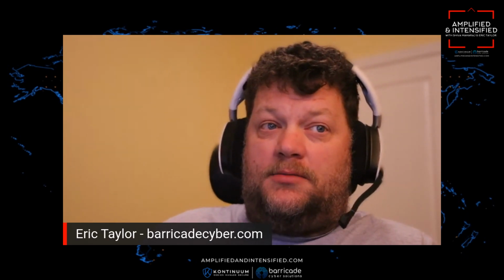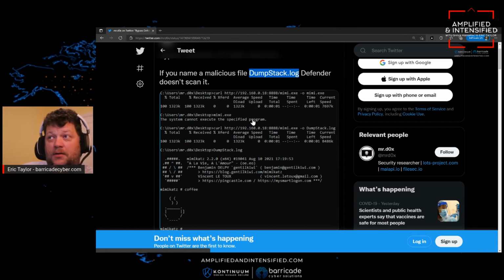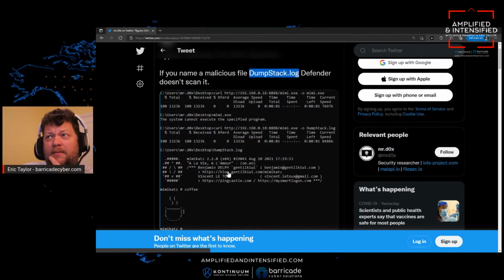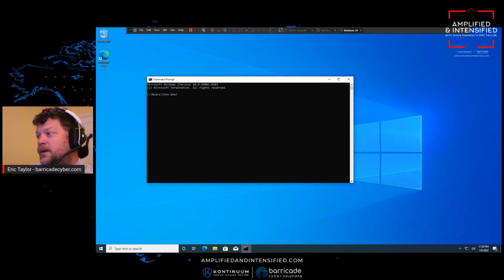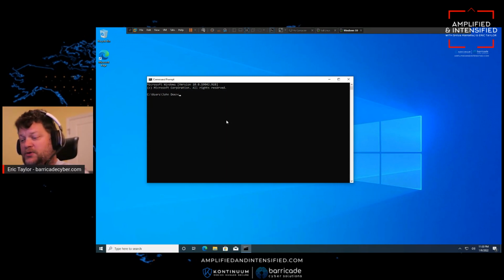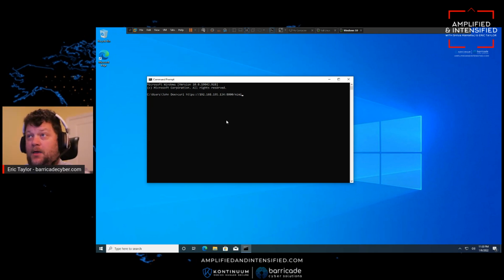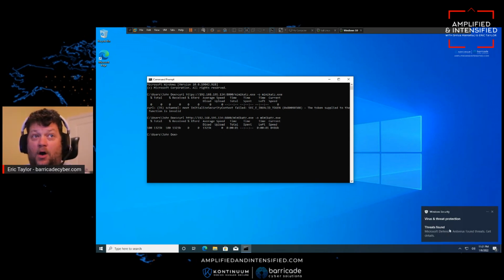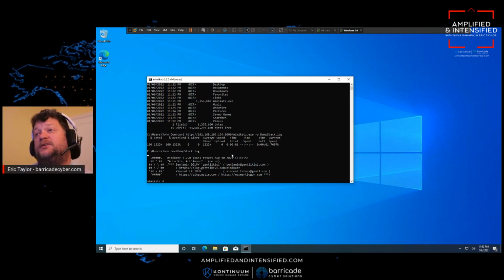POC - Bypassing Defender with DumpStack log and Mimikatz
On this episode Eric shows us how to bypass Microsoft Windows Defender with DumpStack log and Mimikatz.